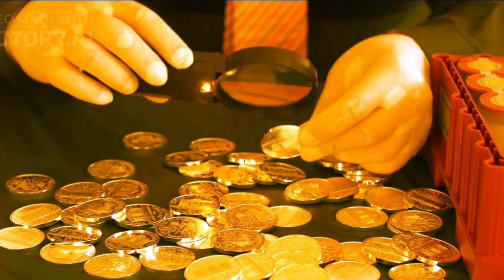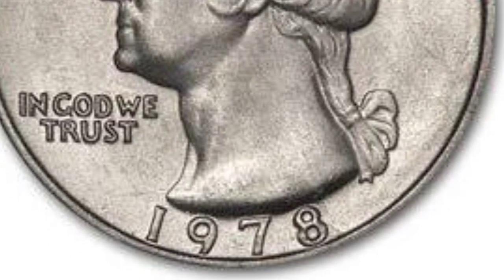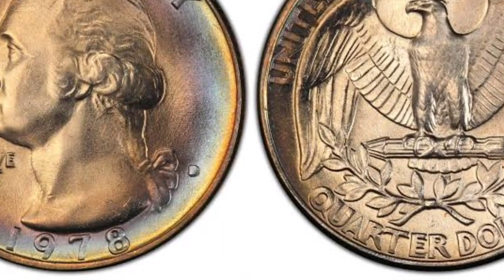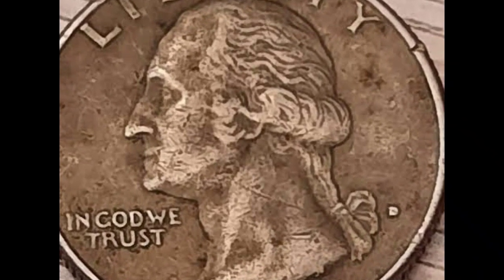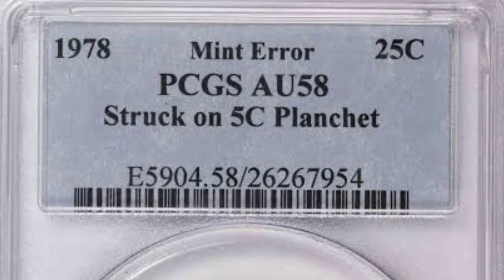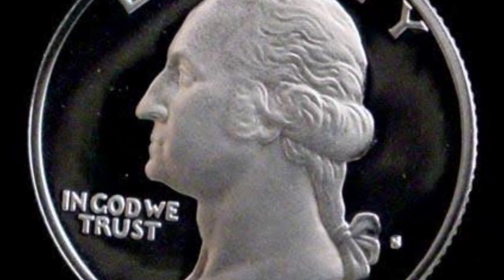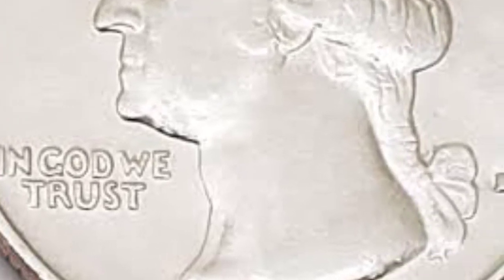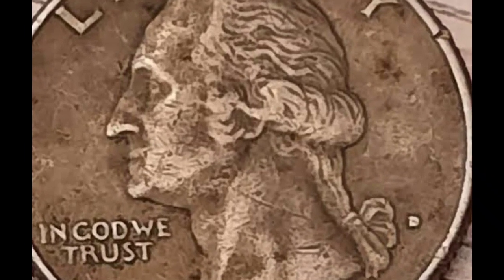QUARTERS WORTH MORE THAN 25 CENTS!! $12,000 COINS WORTH MONEY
We are beginner friendly! Drop a comment and let me know what kind of videos you would like to see. If you enjoy coin collecting and coin roll hunts, help support the coin community.